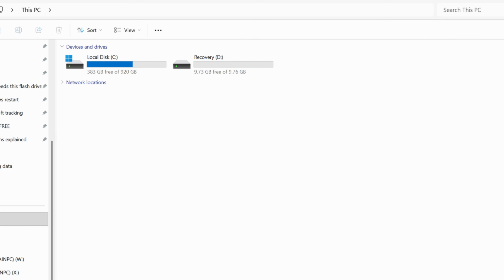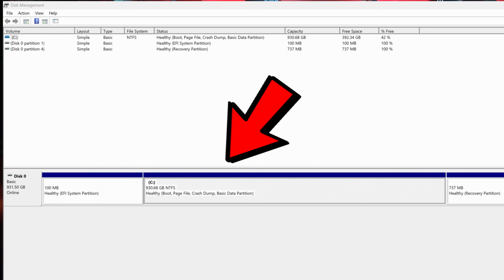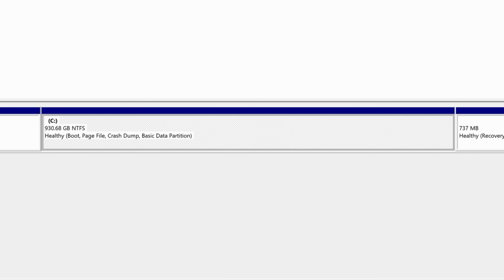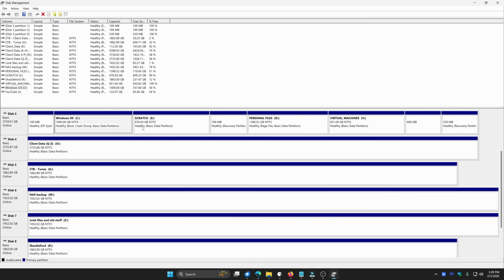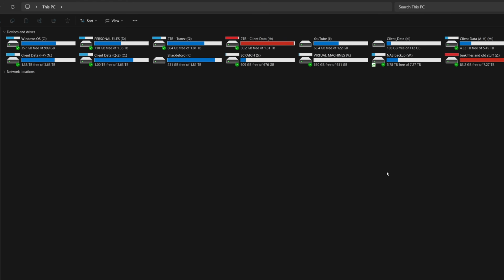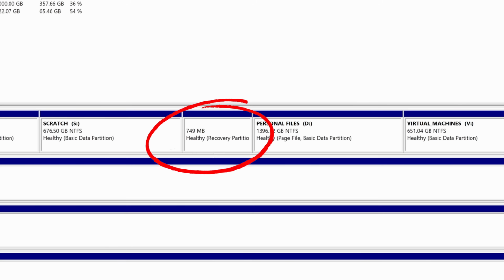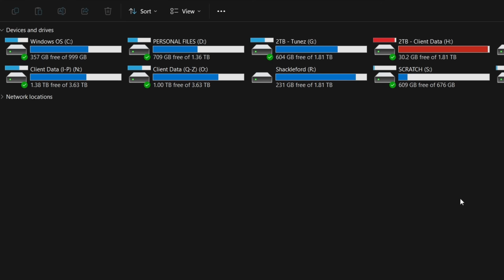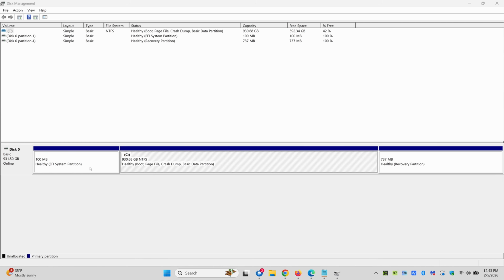That Extra Drive Letter in Windows? Here's Why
Ever look in Windows File Explorer and see another drive letter, and wondered "what is that?"

Get Genuine Windows 11 and Office 2021 from $14

Hardware ---
◼ Netgear A6100 wifi adapter
◼ Cordless, rechargeable air duster 6000mAh 10w fast-charging